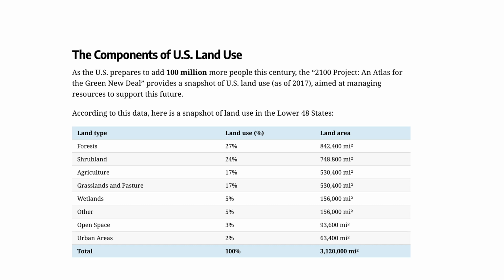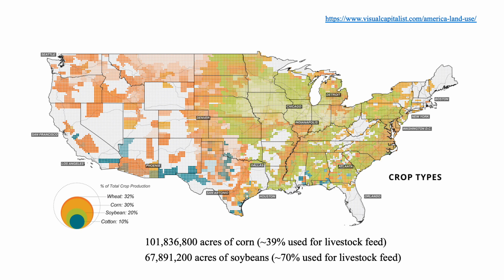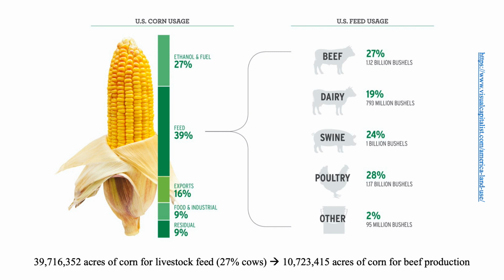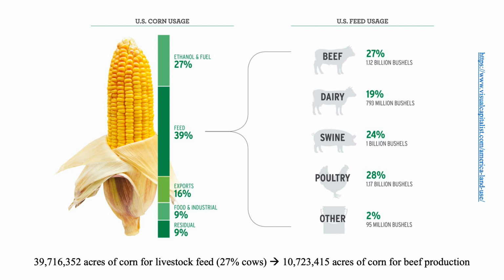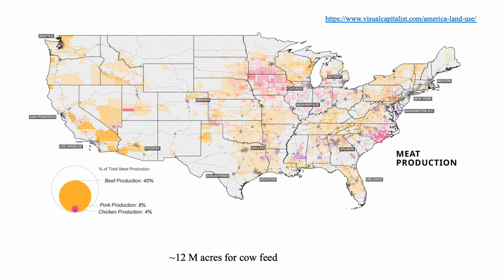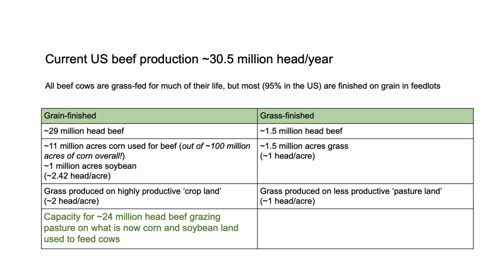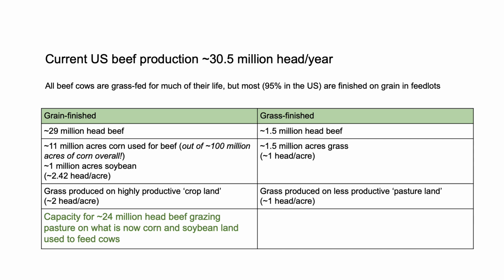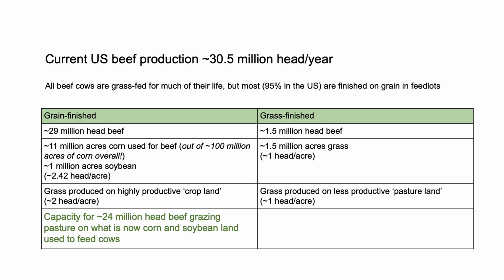Livestock and land use in the U.S.